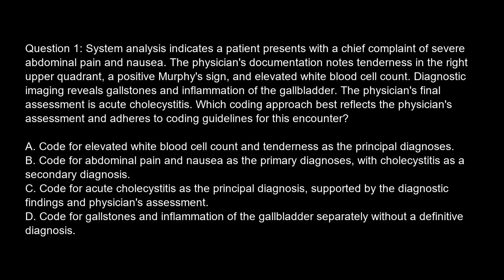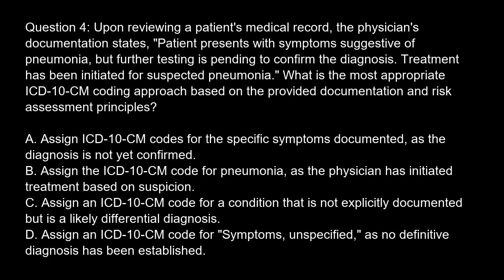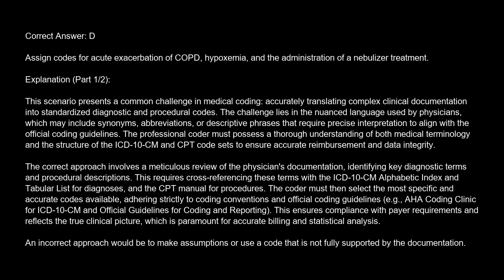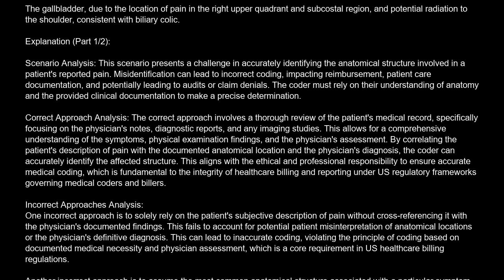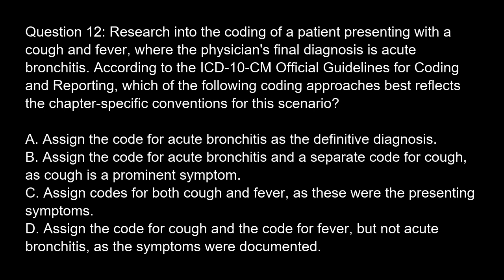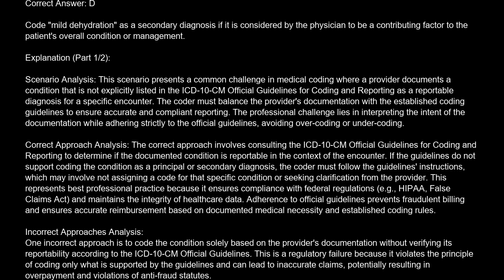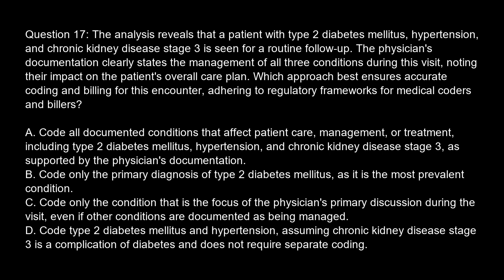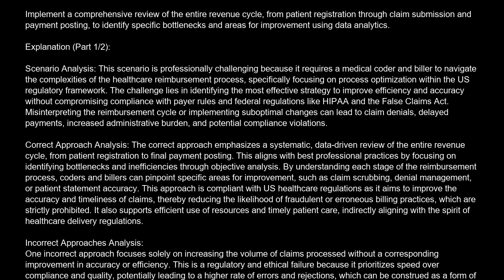Medical Coder Biller Certification Free Practice Test video